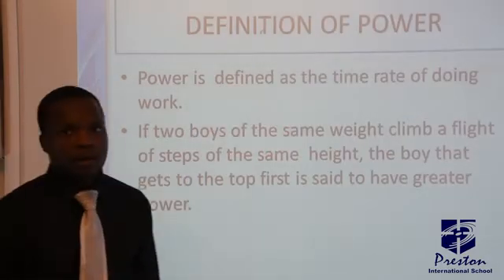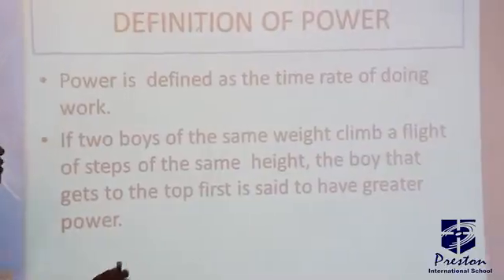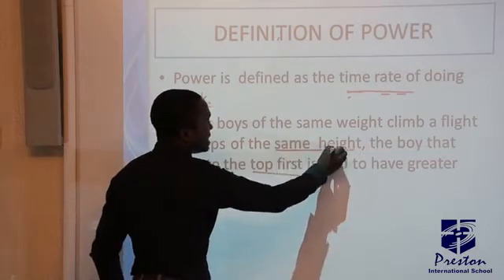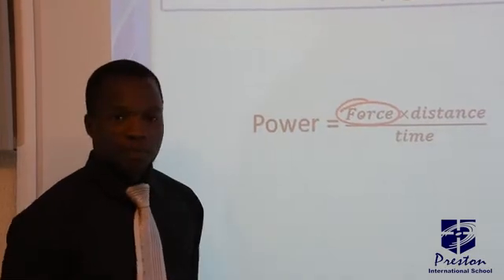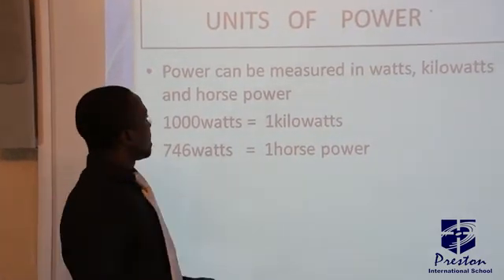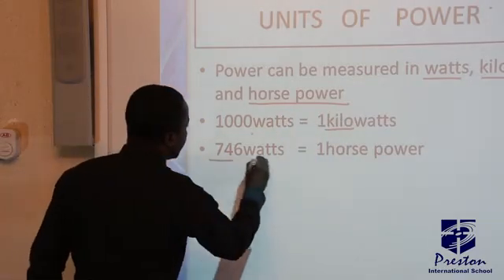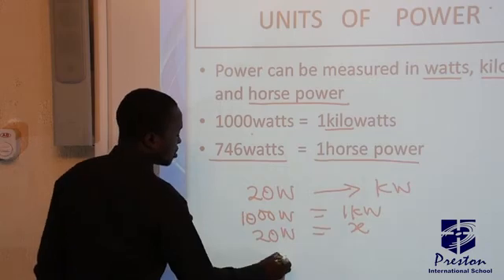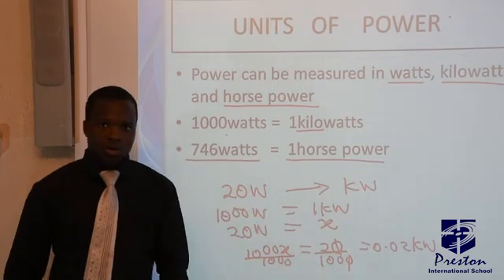Work, Energy & Power 4 - SSS1 Physics